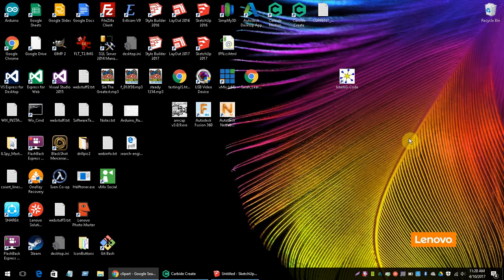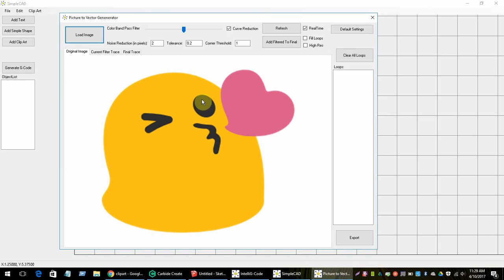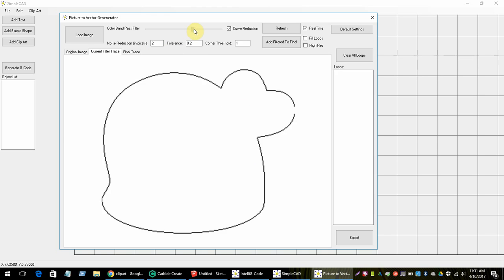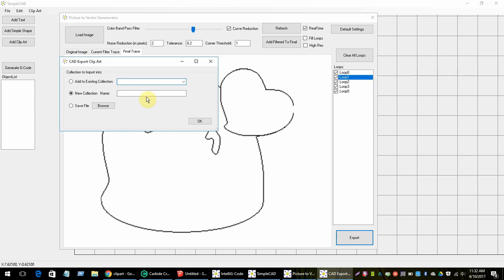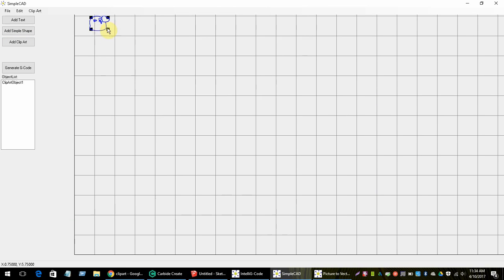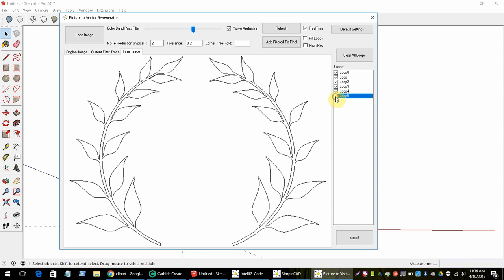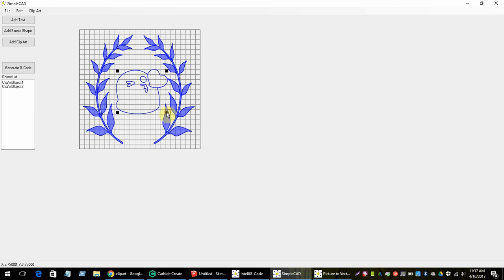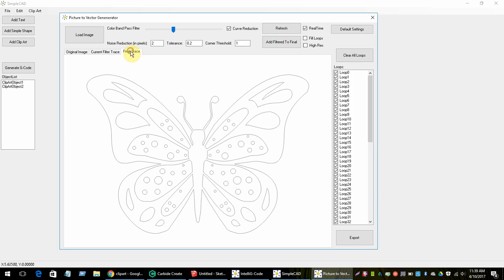IntelliG-Code Picture Tracing (Inside Simple CAD)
This explains how to use the picture to bitmap functions within Simple CAD feature of IntelliG-Code GRBL controller software.